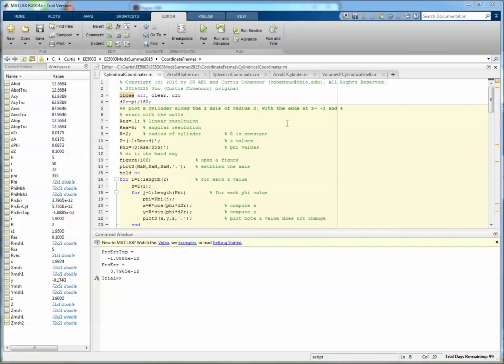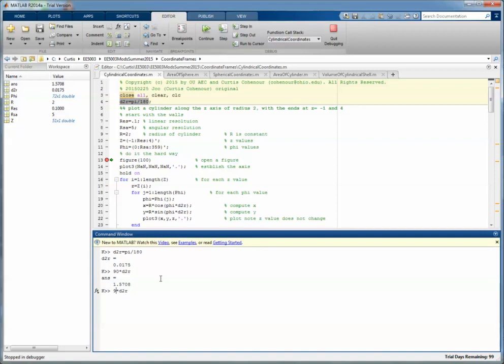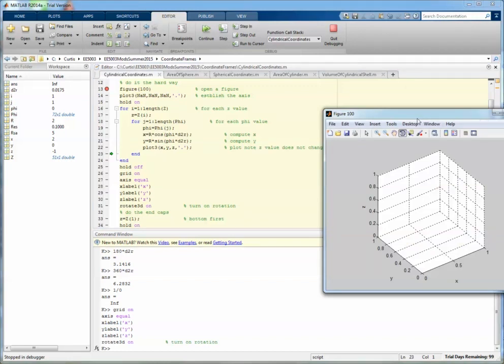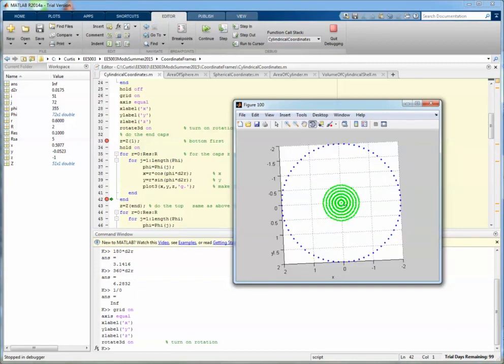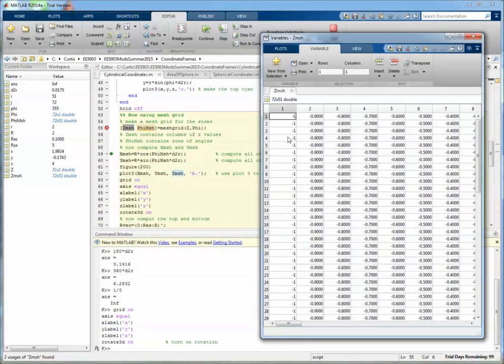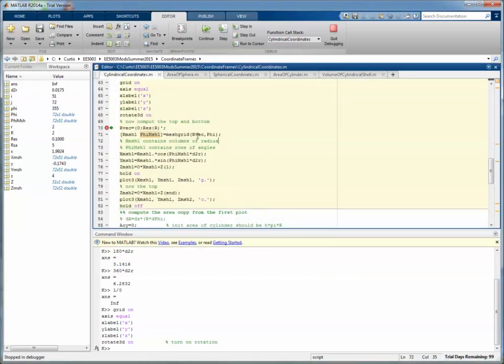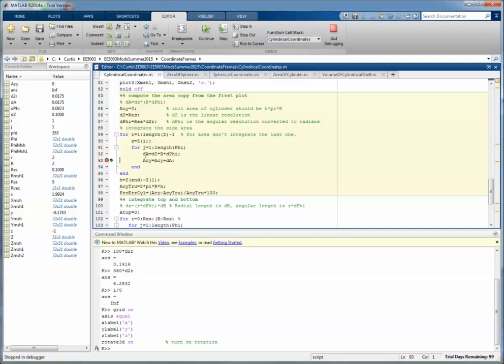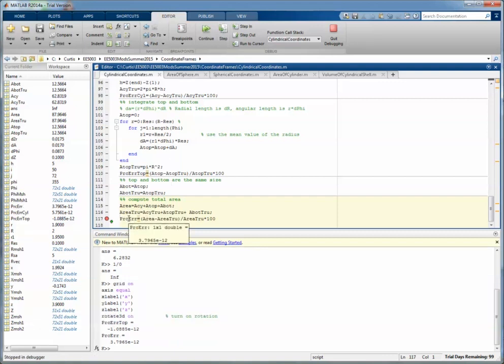ee5003 m13 cylindricalcoordinatesmatlab 720p